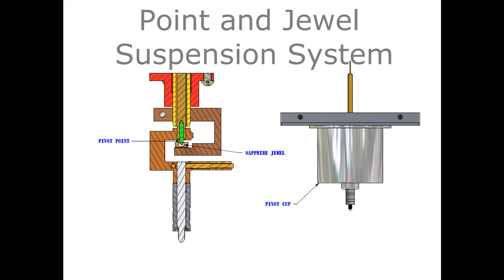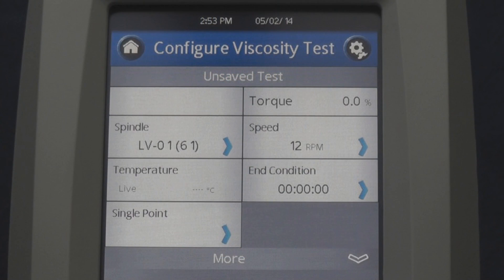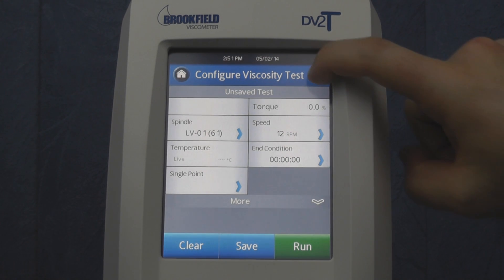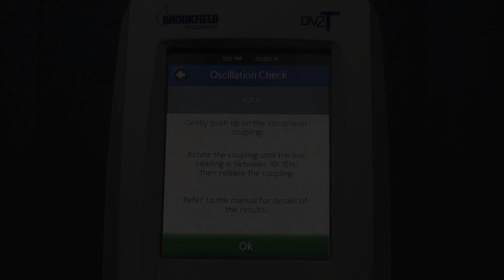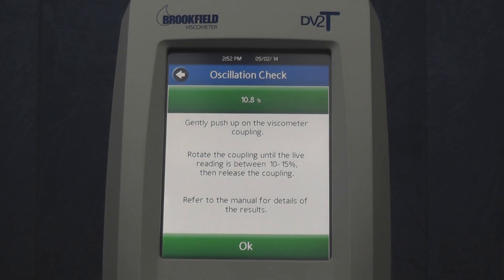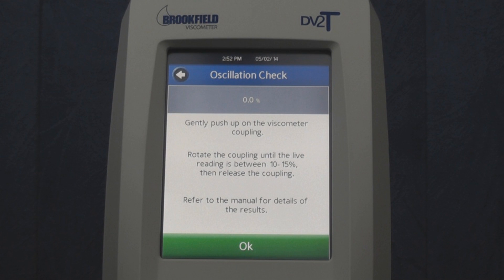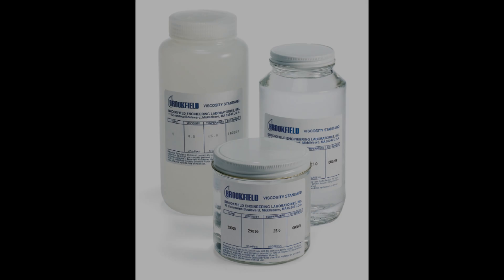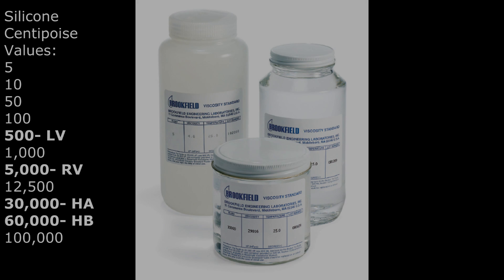Brookfield DV2T Viscometer Oscillation Check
This is a short video that will show you how to perform an oscillation check on the Brookfield DV2T Viscometer.